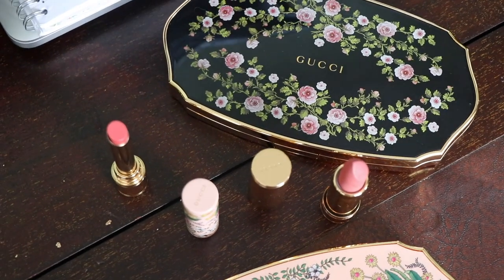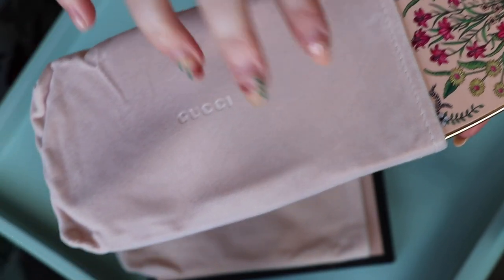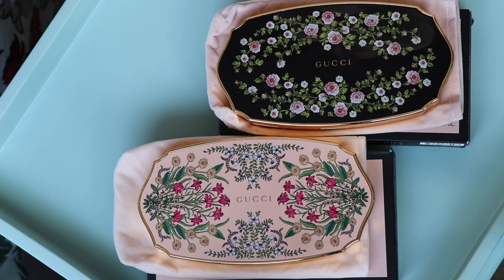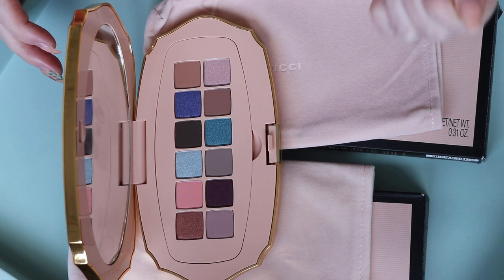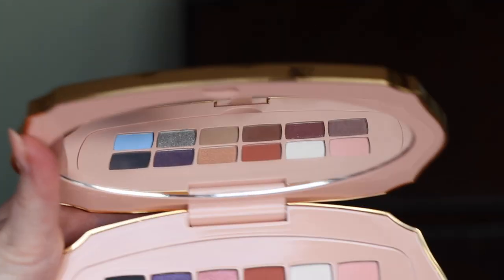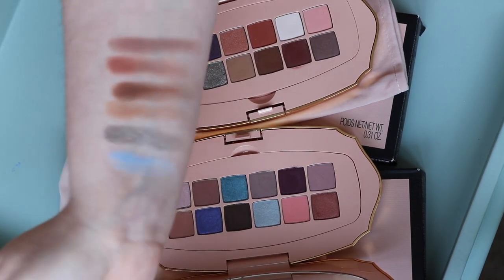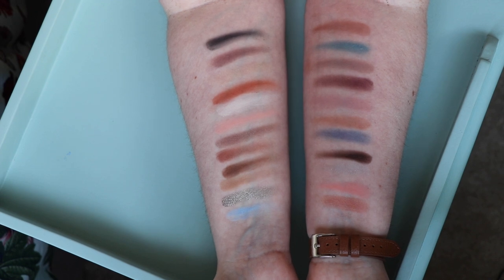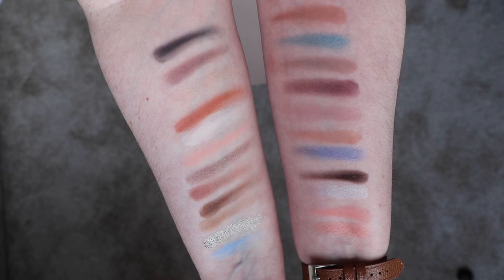NEW GUCCI GORGEOUS FLORA EYESHADOW PALETTE VS ORIGINAL | GORGEOUS FLORA 02 VS FLORAL 01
**Timestamps in description box**

Following on from yesterday's video, where I looked at the new Gucci Gorgeous Flora packaged Meet Me In Argentina Lipstick, today we are looking at the new limited edition Gucci Gorgeous Flora Eyeshadow Palette, swatching it and comparing it to the original Gucci Eyeshadow Palette in Floral 01.

Time Stamps

00:00 Introduction
01:05 Unboxing
05:48 Comparison in the pans
7:25 Swatching Gucci Beauty Eyeshadow Palette 02 Gorgeous Flora
9:27 Swatching possible Dupes from the two palettes
11:50 Swatching Gucci Beauty Eyeshadow Palette 01 Floral
16:45 Arm Swatches Side By Side